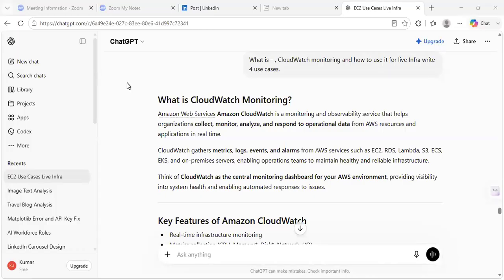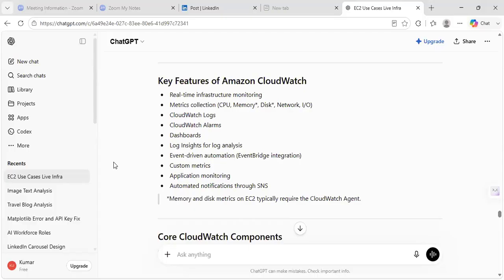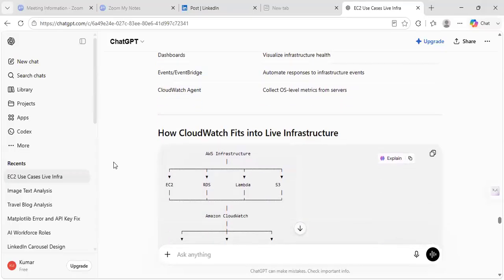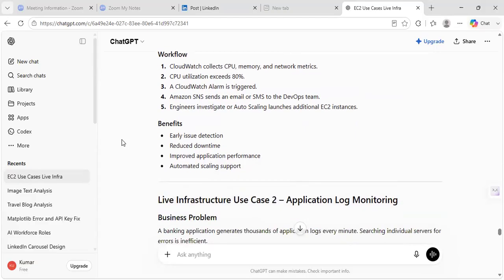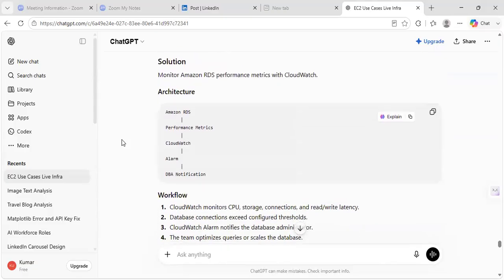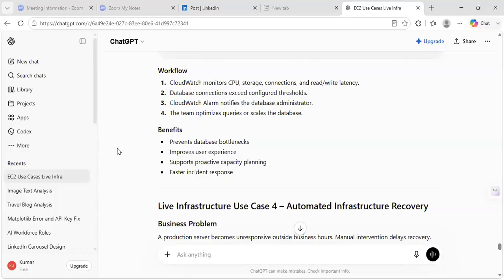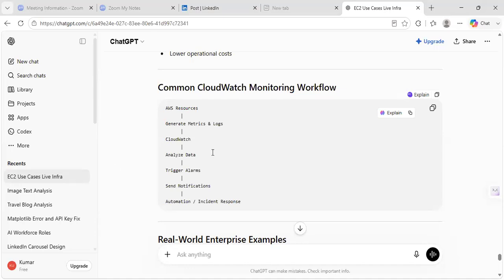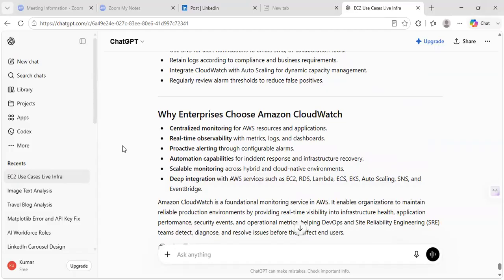WK1-AWS-Cloudwatch Use cases Bharat 05 07 2026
This video is part of the month‑by‑month scaling up program by Shanthi Kumar V into multiple AI roles.

It is connected with the AWS AI Solution Architect role.

Amazon CloudWatch is the central monitoring and observability service in AWS.

CloudWatch collects metrics, logs, and alarms to help DevOps and SRE teams maintain healthy infrastructure.

Key features include Metrics, Logs, Alarms, Dashboards, Log Insights, and EventBridge automation.

This video explores 4 real‑world CloudWatch use cases: EC2 Health Monitoring, Application Log Analysis, Database Performance Monitoring, and Automated Infrastructure Recovery.

Scaling up with CloudWatch builds the foundation for proactive monitoring, automated recovery, and enterprise observability.

For mentoring and coaching, connect with Shanthi Kumar V on LinkedIn

AWS AI Solution Architect role

Month‑by‑month AI career scale‑up program

Cloud computing and AI transformation

Enterprise AI adoption strategies

AWS EC2 use cases

AWS S3 storage solutions

AWS IAM security and governance

AWS CloudWatch monitoring and observability

AWS Lightsail simplified cloud hosting

AI Architect vs AWS Solution Architect

Generative AI in AWS

MLOps pipelines and automation

Multi‑cloud AI reference architectures

Data lakes for AI workloads

Compliance and AI governance